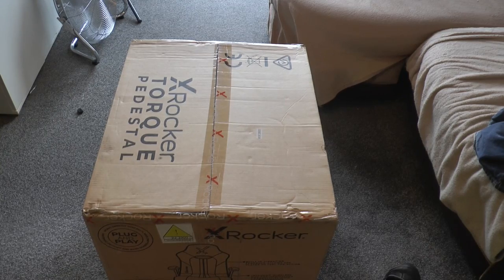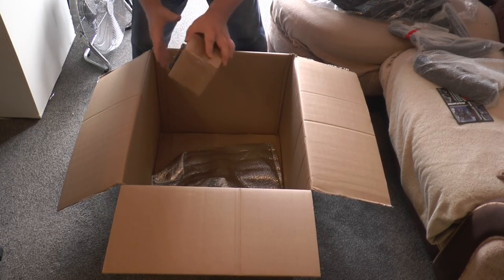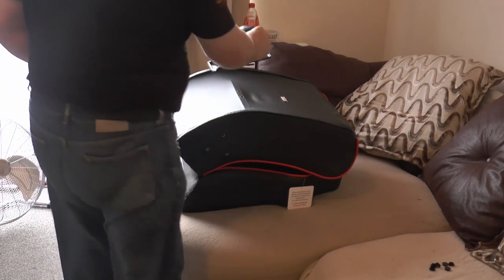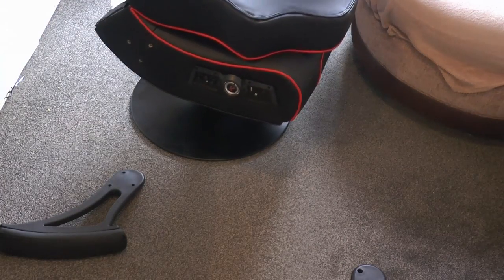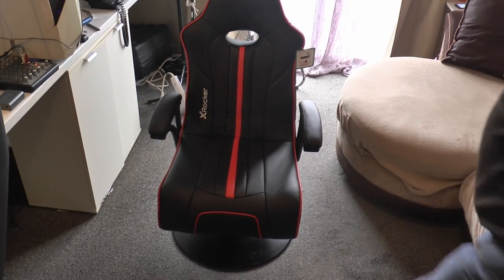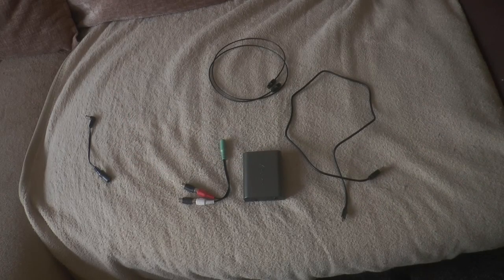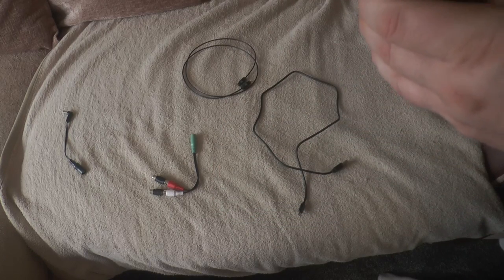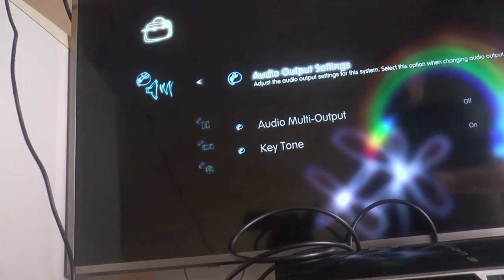review of the xrocker torque gaming chair with 2.1 audio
today i review the XRocker torque gaming chair with built in 2.1 audio speakers and vibration